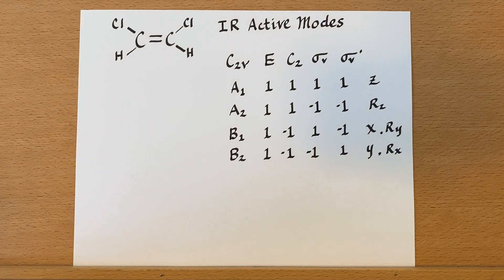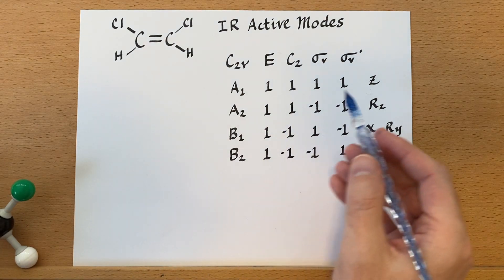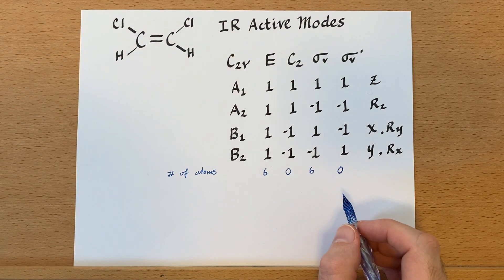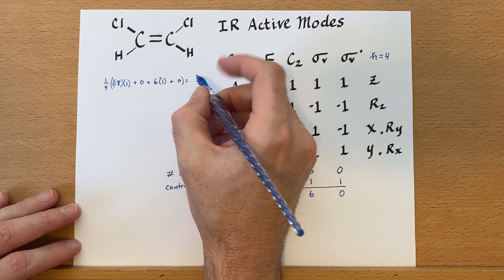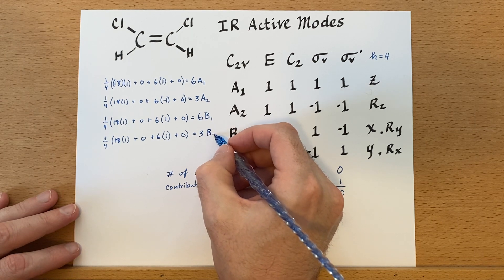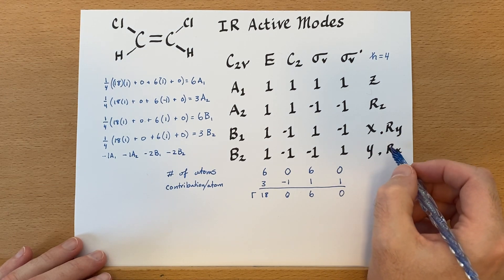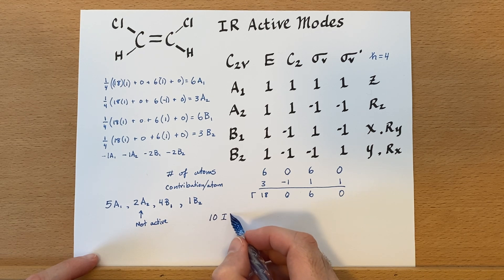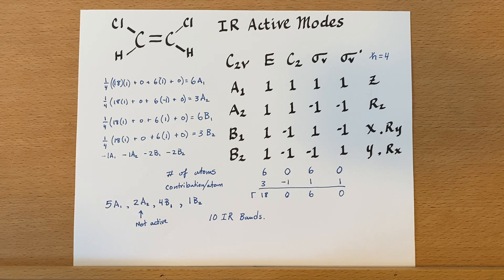IR Active Modes for cis-1,2-dichloroethene: Group Theory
Using symmetry and group theory to determine the number of IR active vibrations for cis-1,2-dichloroethene (C2H2Cl2).  This molecule has C2v symmetry.